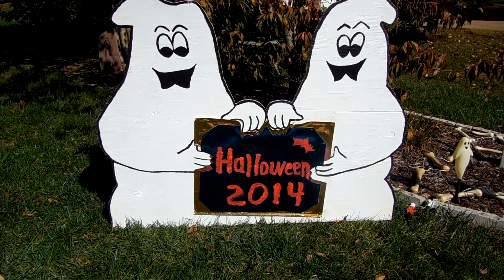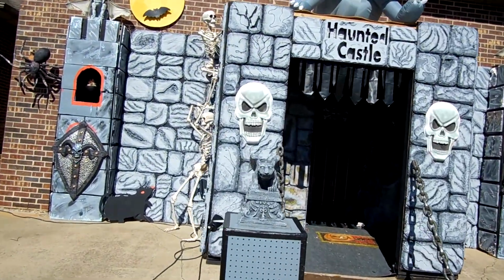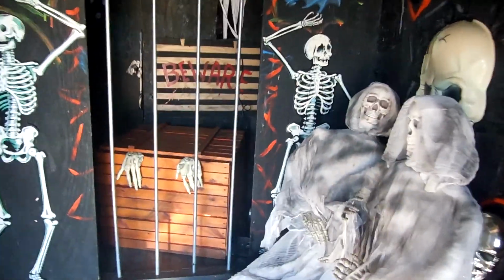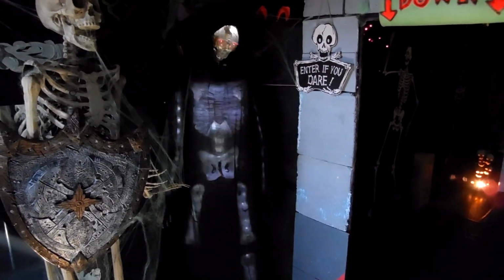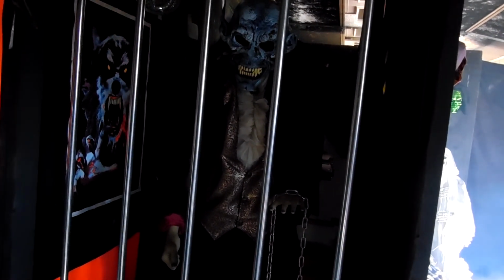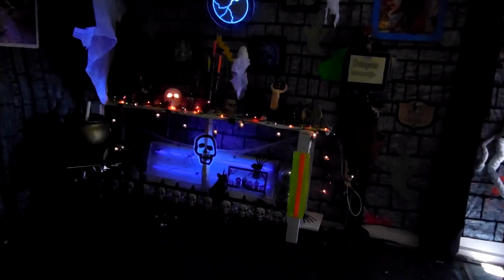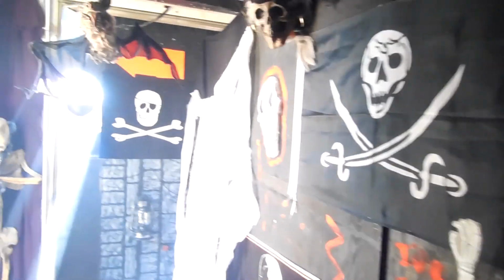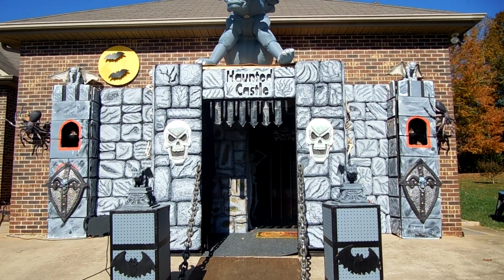11 02 14 007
Haunted Castle - 2014  daylight